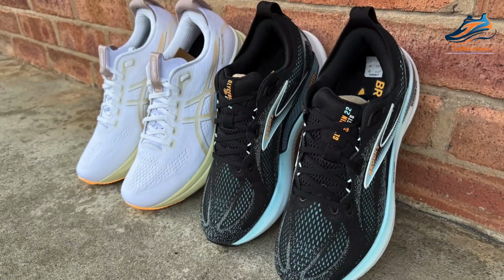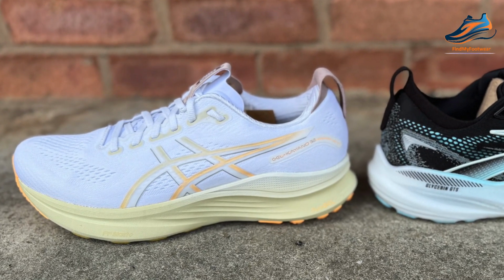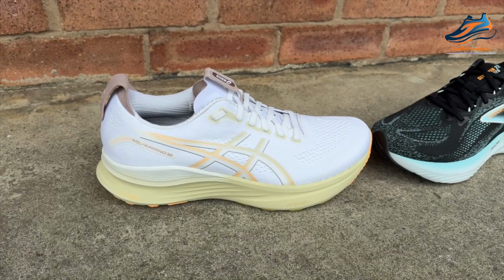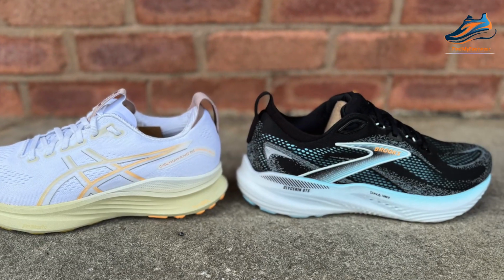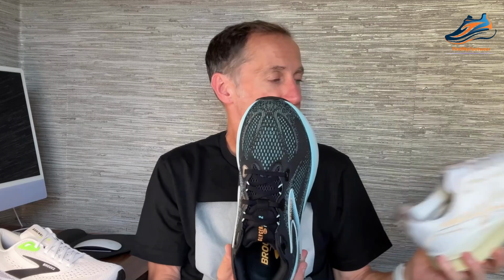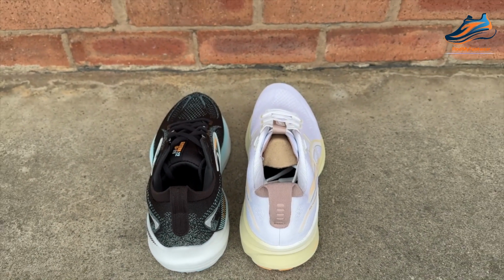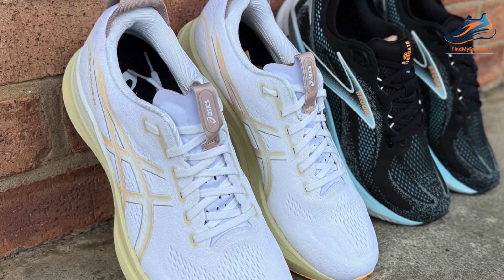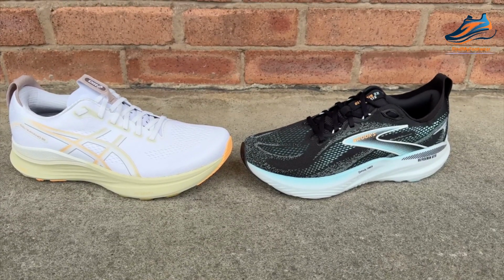Asics Kayano 32 vs Brooks Glycerin GTS 22 - Battle for Support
Find out the key differences between the Kayano 32 vs Glycerin GTS 22 in support, cushioning, fit, and performance to help you choose the perfect pair for your stride.